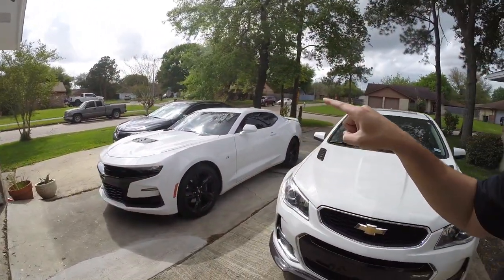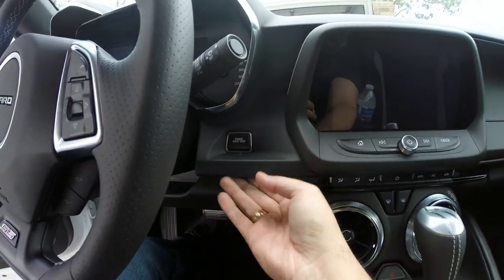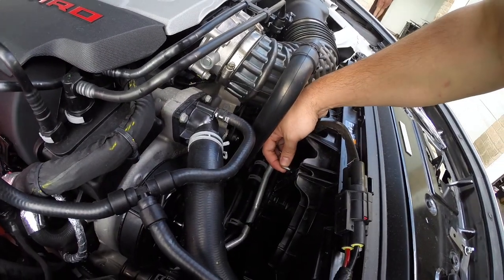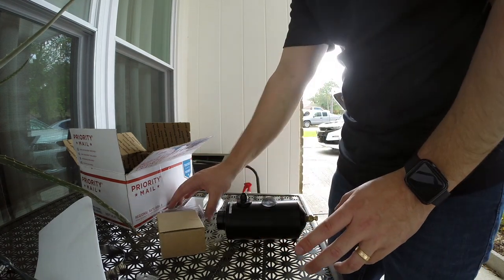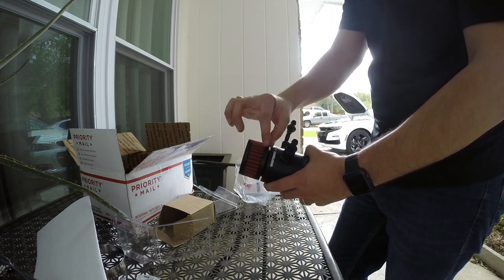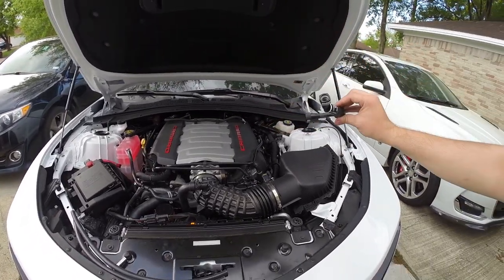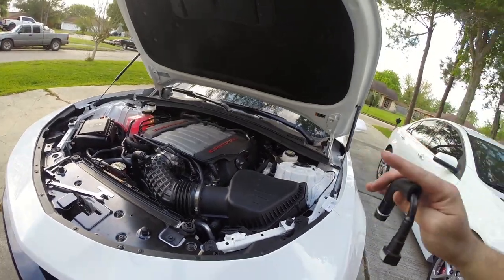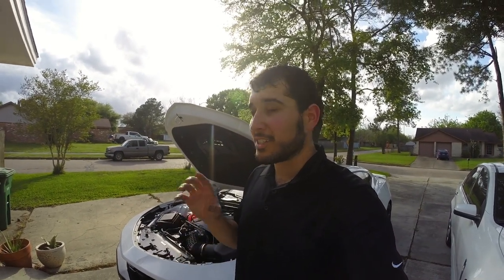2019 Camaro SS Oil Catch Can Install! ITS A MUST!!| Vlog #217